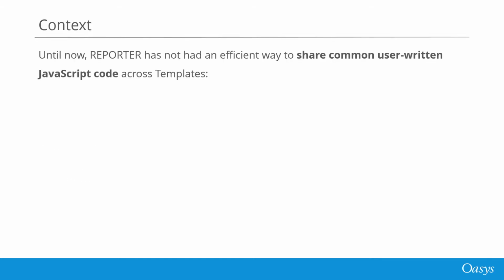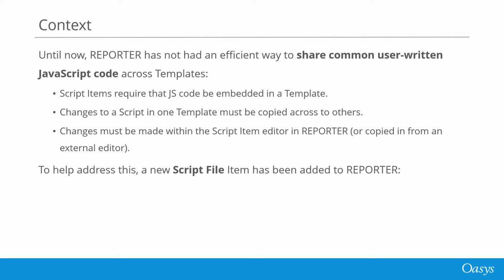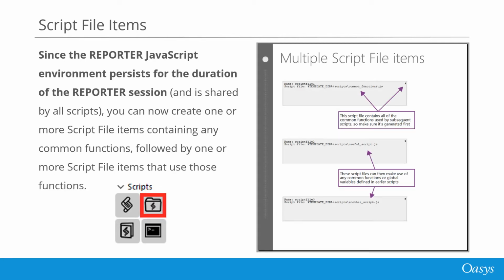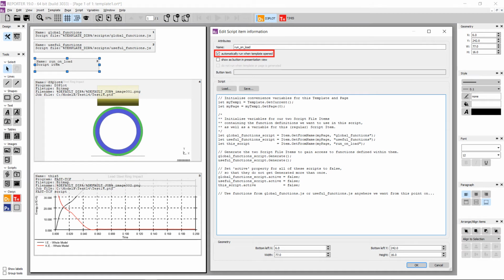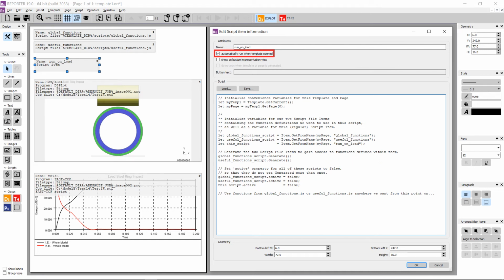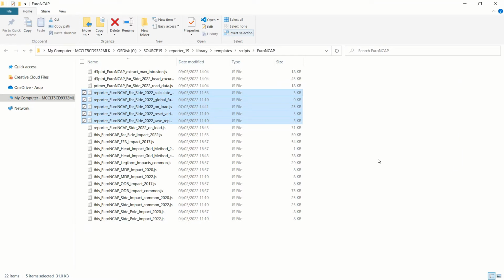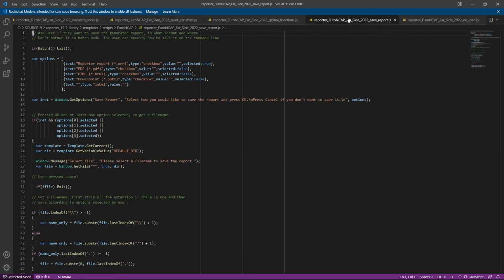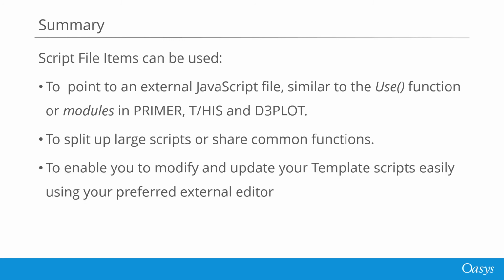Automation and process integration - script file items